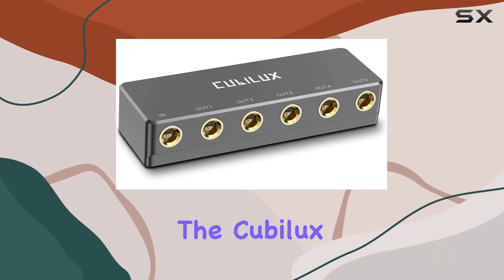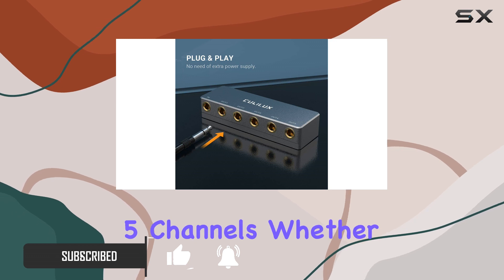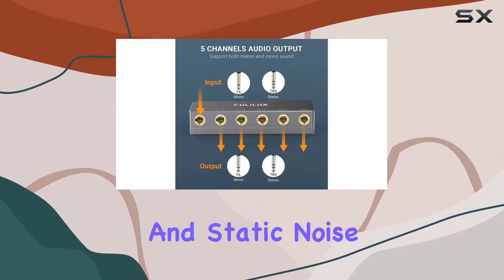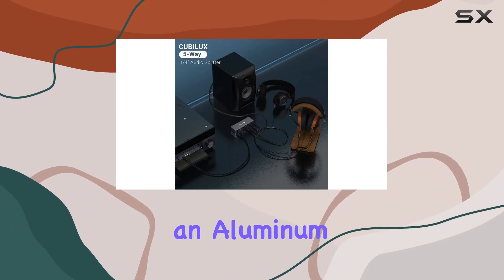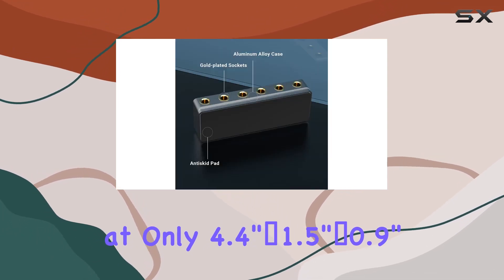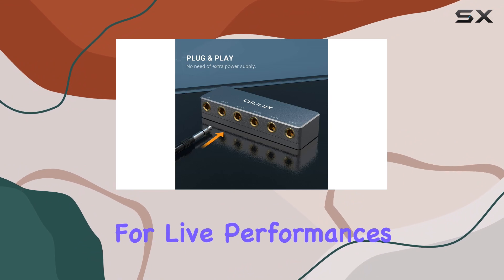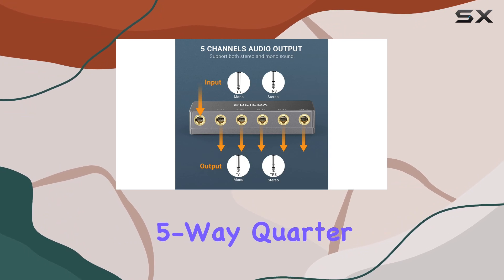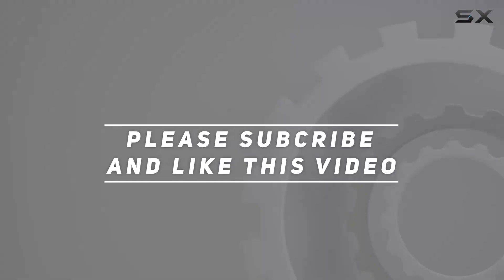Unlock Versatility with Cubilux 5-Way Quarter Inch Signal Splitter!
0:00 Intro
0:06 Review

Things that we mentioned in this video:
Cubilux 5-Way Quarter Inch : B07T3BJJ7Z